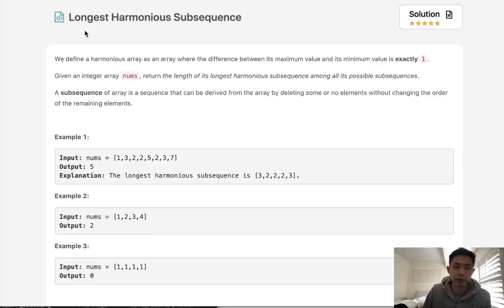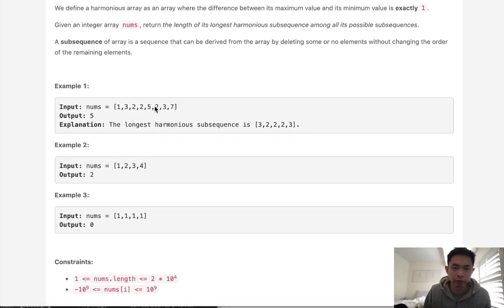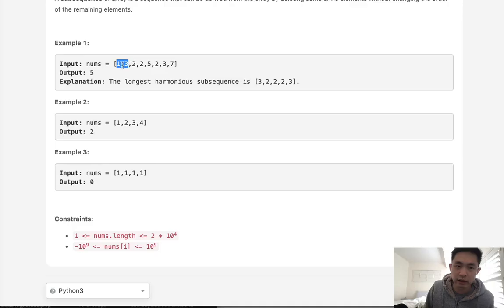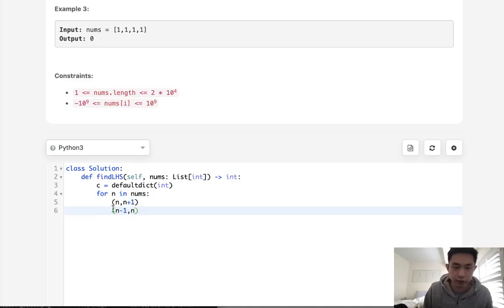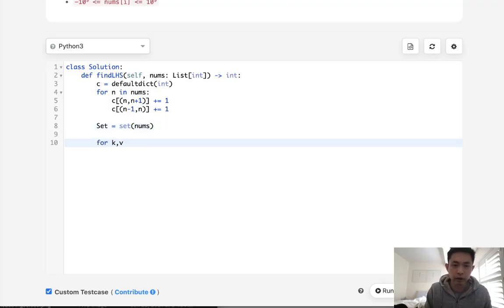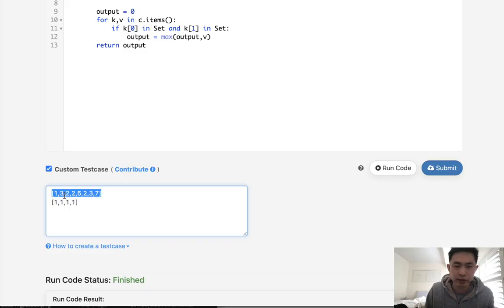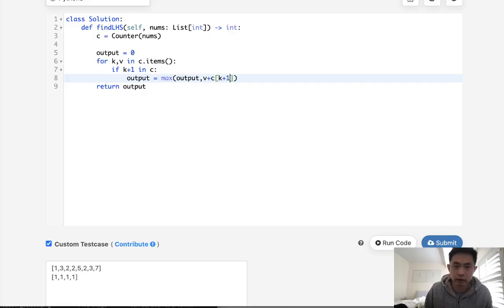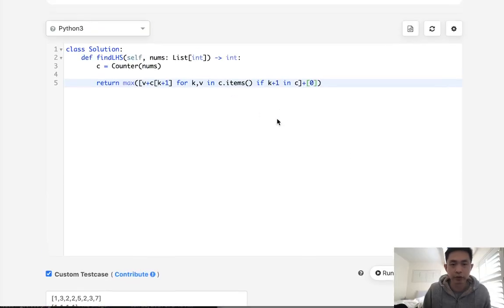Leetcode - Longest Harmonious Subsequence (Python)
Leetcode - Longest Harmonious Subsequence #594